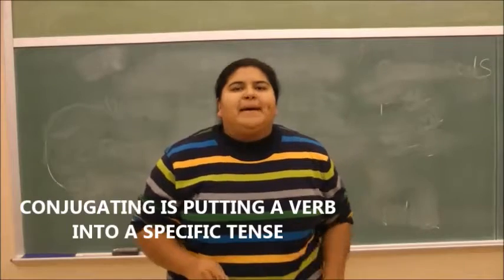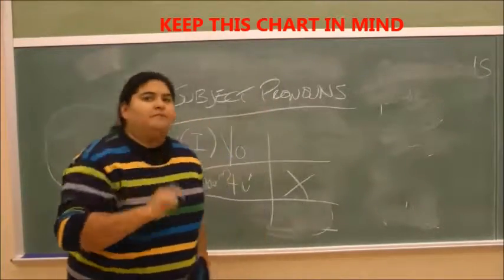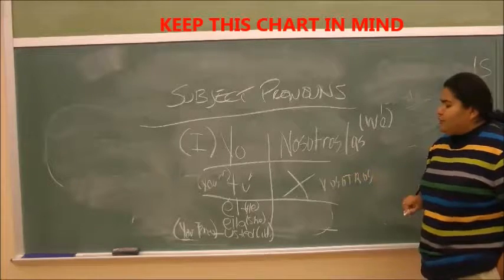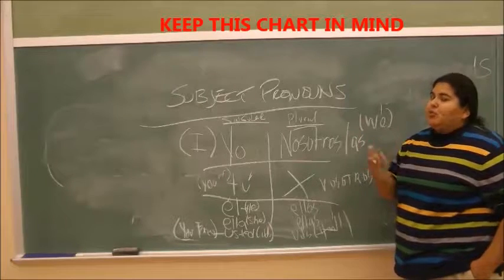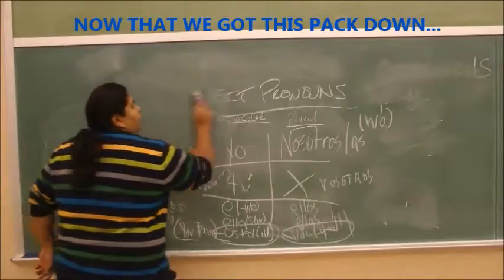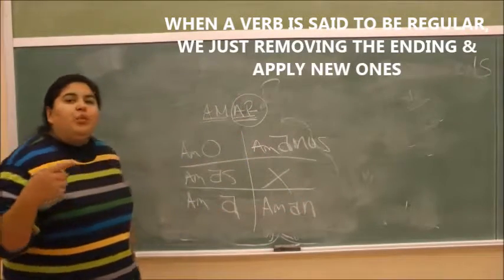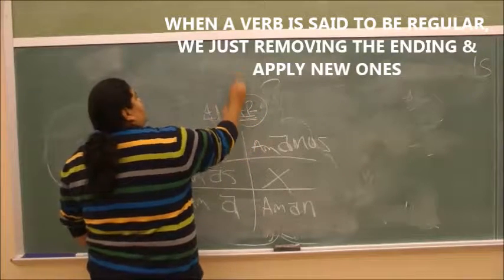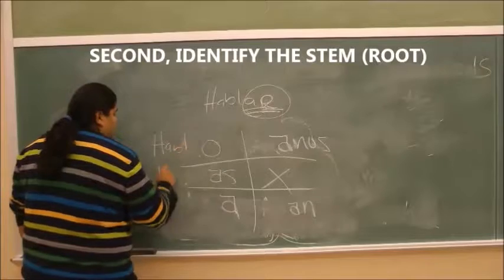CONJUGATION IN THE PRESENT 2ND PART AR VERBS VIDANA 2016